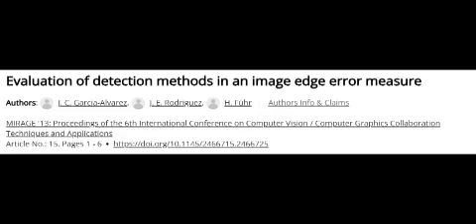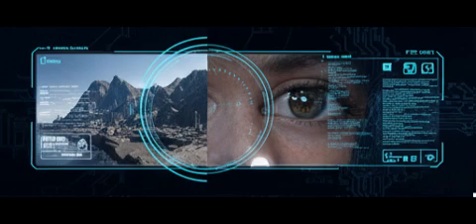Evaluation of detection methods in an image edge error measure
AI-generated summary on the paper "Evaluation of detection methods in an image edge error measure", by J. C. Garcia-Alvarez, J. E. Rodriguez, and H. Führ.